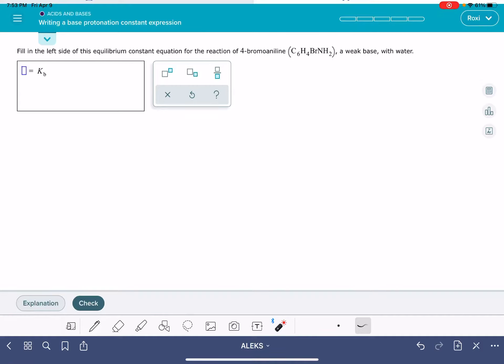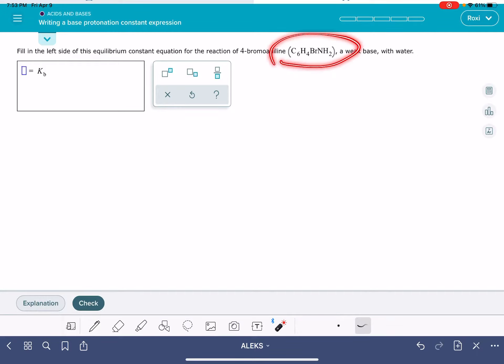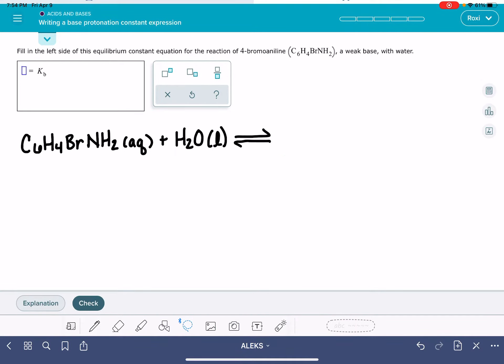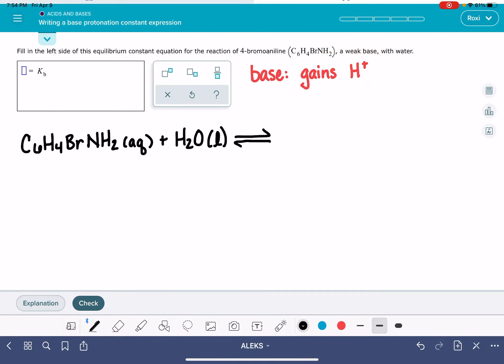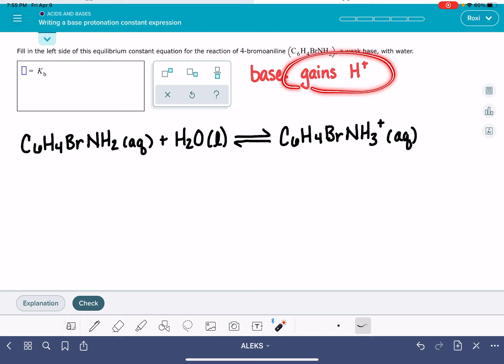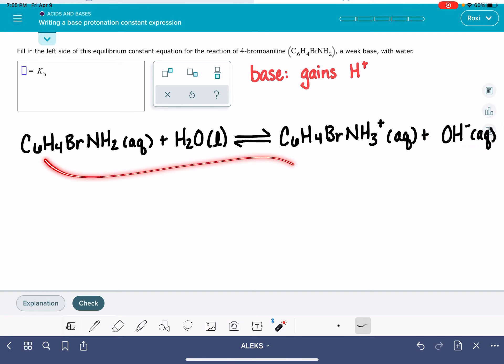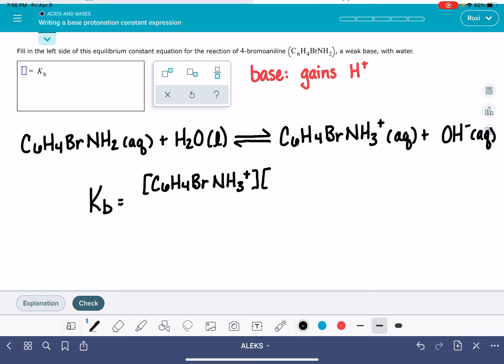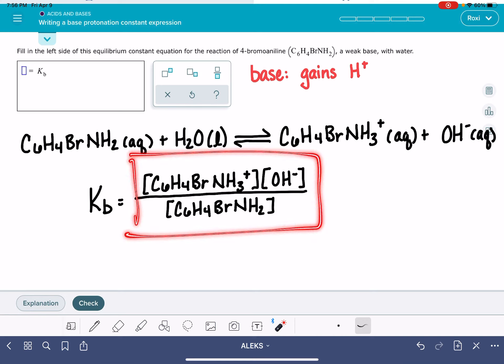ALEKS: Writing a base protonation constant expression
How to write an equilibrium expression for a weak base.